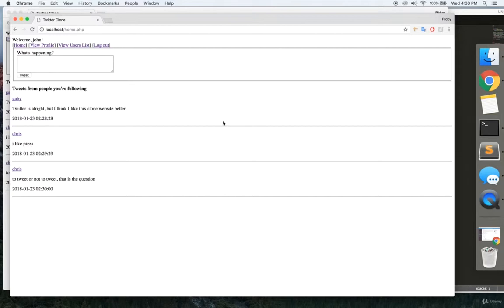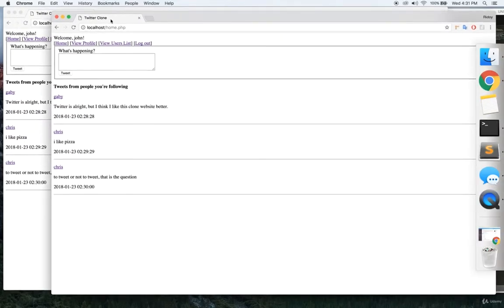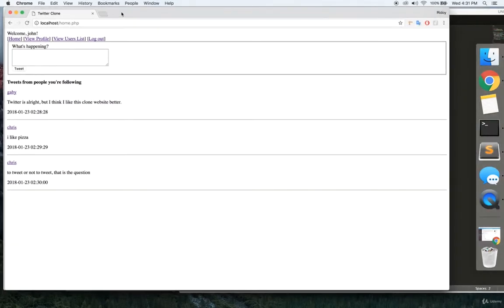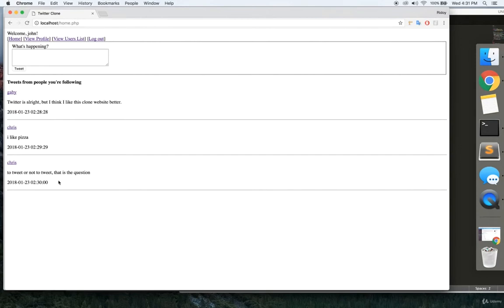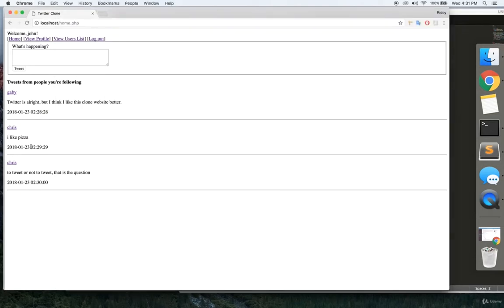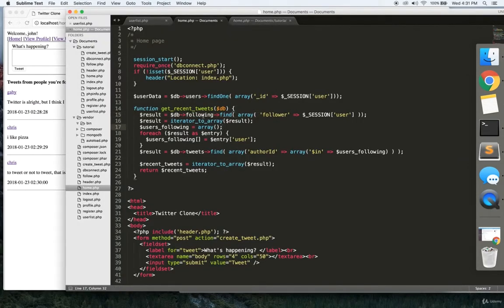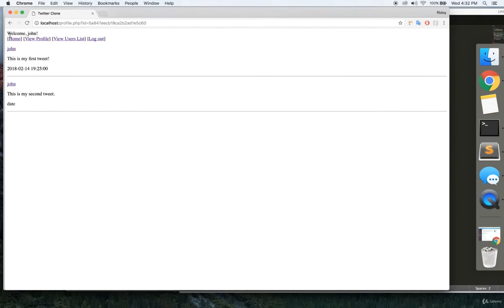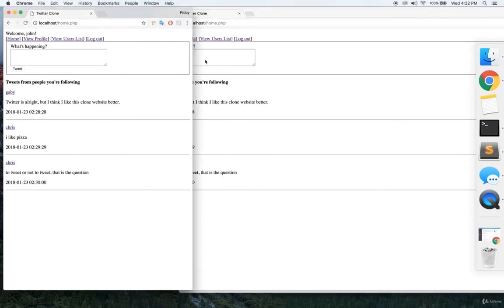16 PHP + MongoDB Advanced Project # Part 8